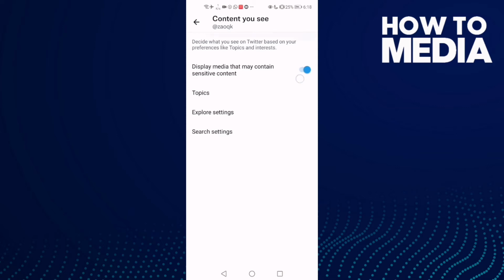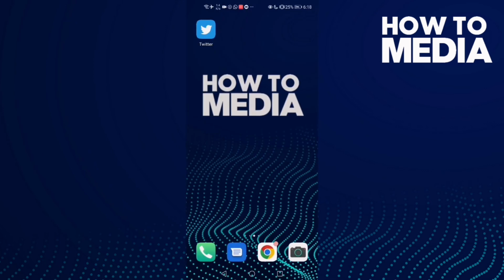How to Turn off/on Sensitive Content on Twitter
in this video we discuss :